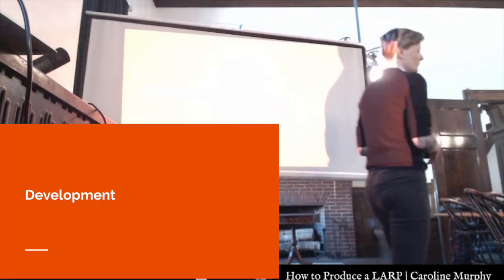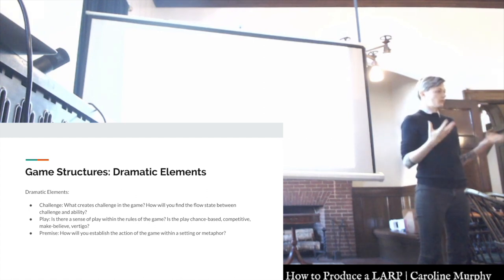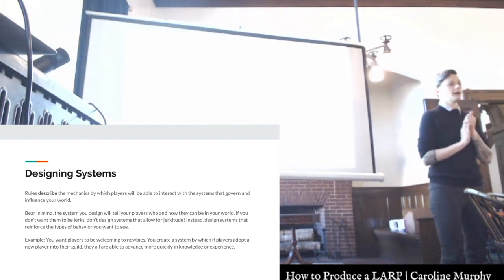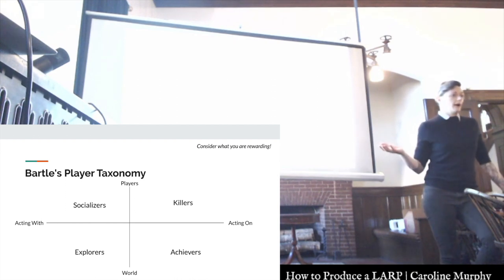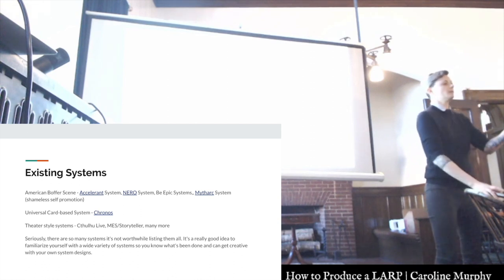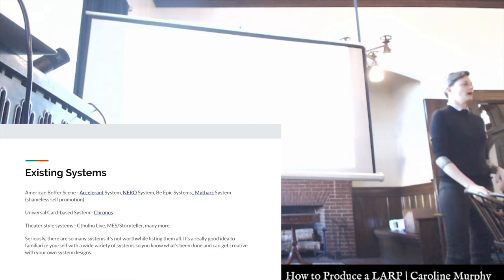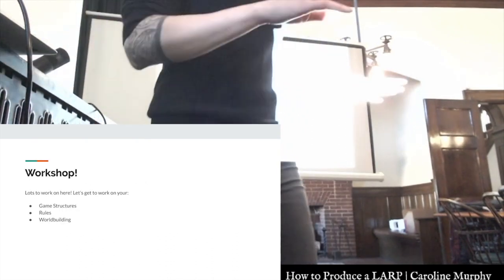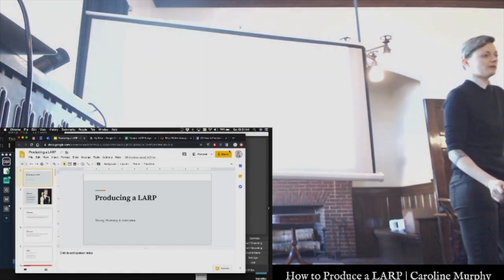How to Produce a LARP - Development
Caroline Murphy discusses the Development stage of LARP Production, including: Game Structures, Rules & Systems, and Worldbuilding.

Part 2 of a 4 part workshop series:
* Conceptualization
* Development
* Pre-production
* Event Production